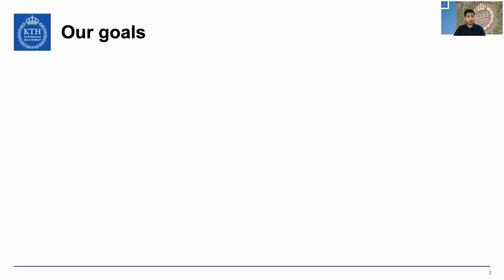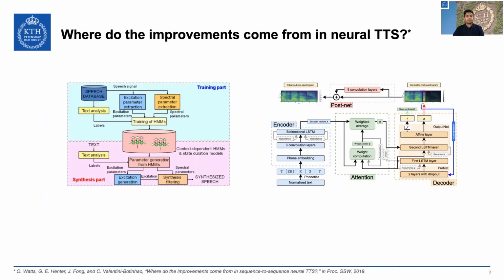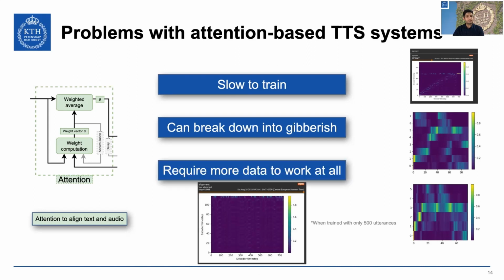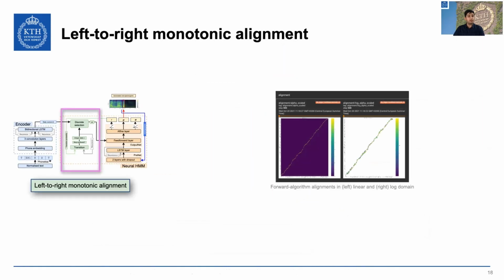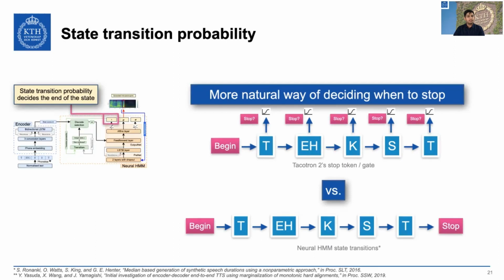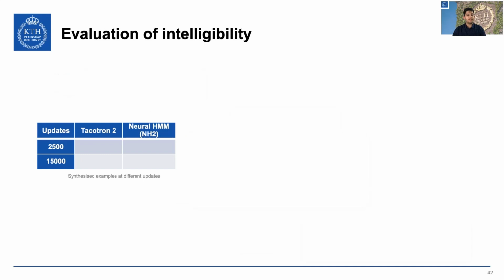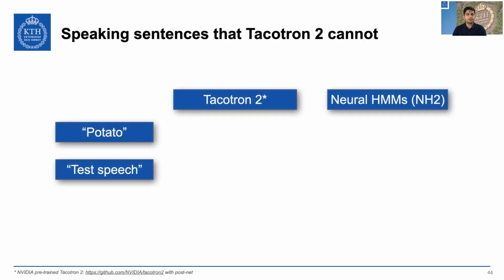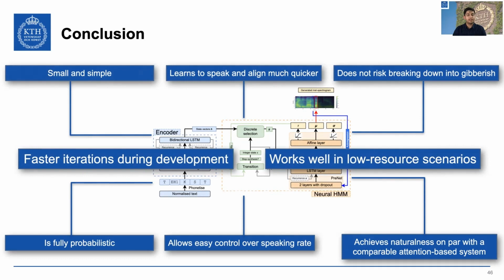Neural HMMs are all you need (for high-quality attention-free TTS) | ICASSP 2022 | Shivam Mehta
Neural HMMs are all you need (for high-quality attention-free TTS)
Authors: Shivam Mehta, Éva Székely, Jonas Beskow, Gustav Eje Henter
Abstract: Neural sequence-to-sequence TTS has achieved significantly better output quality than statistical speech synthesis using HMMs. However, neural TTS is generally not probabilistic and uses non-monotonic attention. Attention failures increase training time and can make synthesis babble incoherently. This paper describes how the old and new paradigms can be combined to obtain the advantages of both worlds, by replacing attention in neural TTS with an autoregressive left-right no-skip hidden Markov model defined by a neural network. Based on this proposal, we modify Tacotron 2 to obtain an HMM-based neural TTS model with monotonic alignment, trained to maximise the full sequence likelihood without approximation. We also describe how to combine ideas from classical and contemporary TTS for best results. The resulting example system is smaller and simpler than Tacotron 2, and learns to speak with fewer iterations and less data, whilst achieving comparable naturalness prior to the post-net. Our approach also allows easy control over speaking rate.